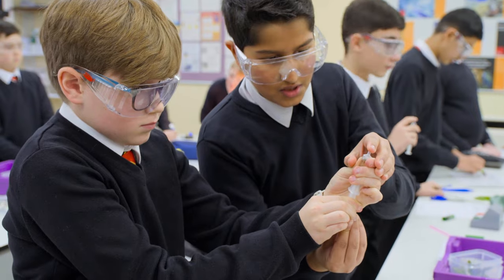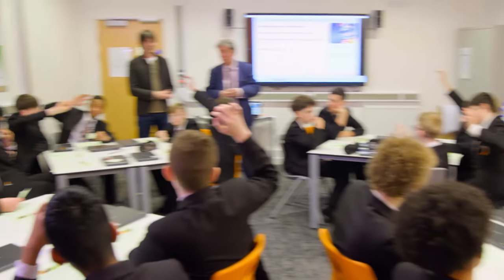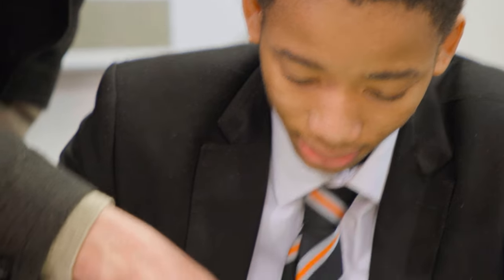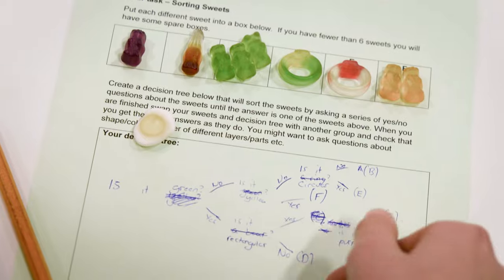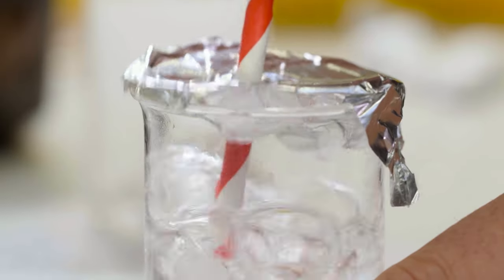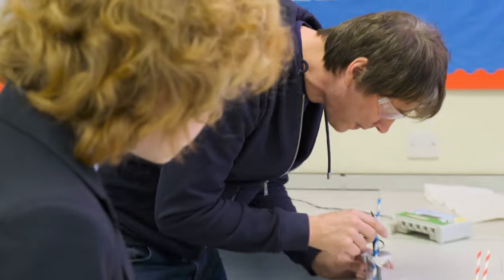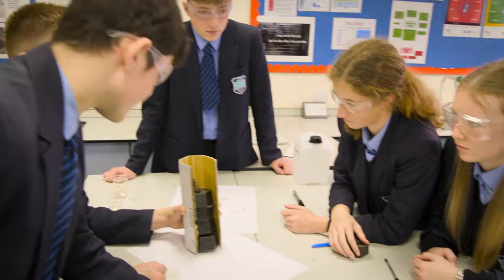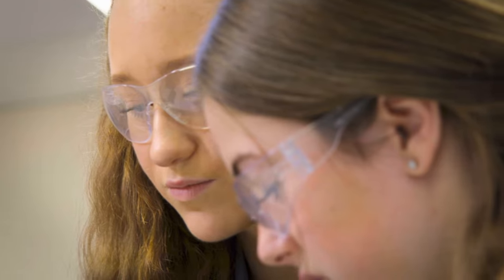Brian Cox School Experiments teaser | The Royal Society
The Royal Society has produced a new set of videos and resources, presented by Professor Brian Cox, based around new and emerging STEM technologies.